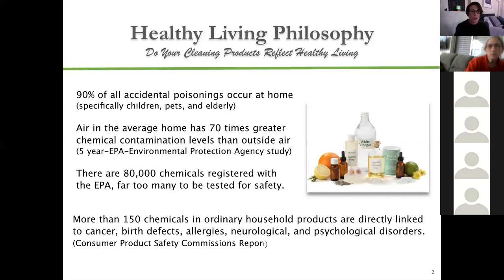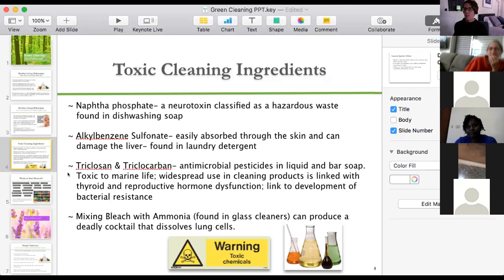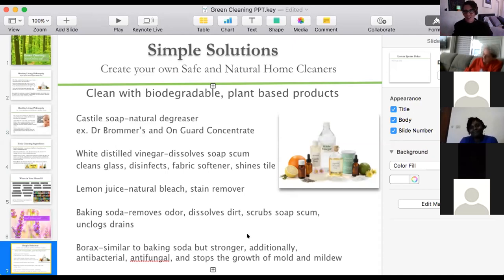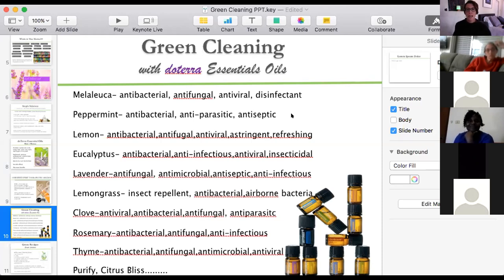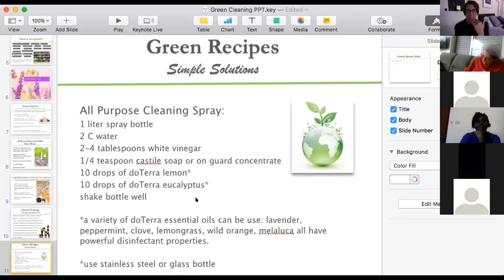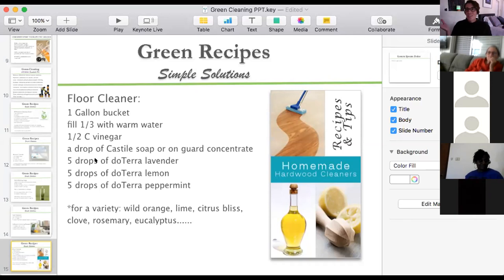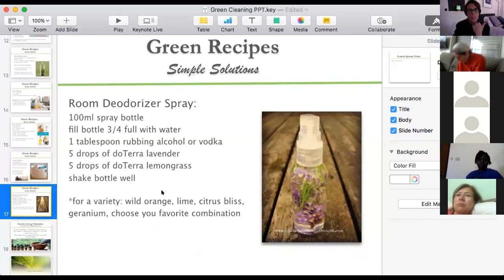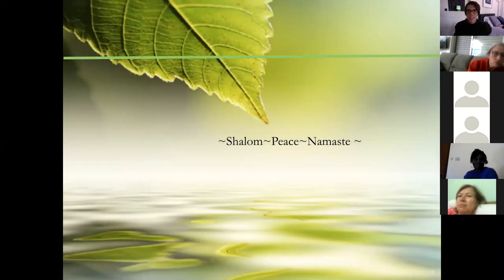Essential oils for Natural Home Cleaning Products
Join me
Essential oils for Natural Home Cleaning Products.                                                                         Feel confident that you are disinfecting effectively but not adding toxins to your environment.
Most essential oils have anti-bacteria, anti-viral, anti-pathogen and anti-microbial properties.
Learn to make safe and effective cleaning products for every part of your home.
Bonus: learn diffuser blends for cleaning the air and keeping your environment healthy and safe.
🌱 Kara